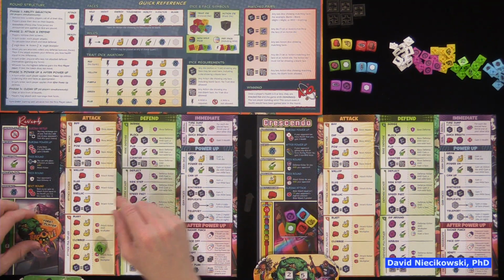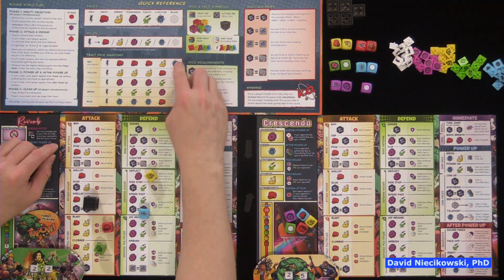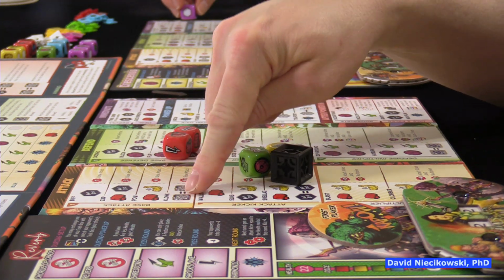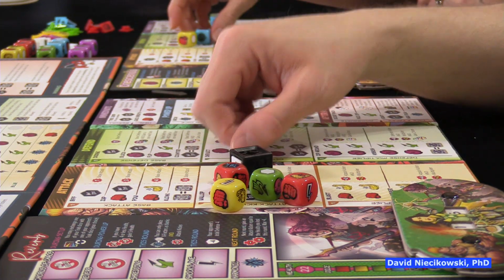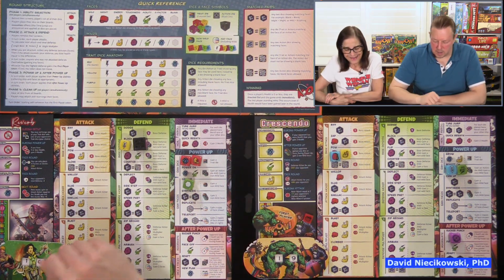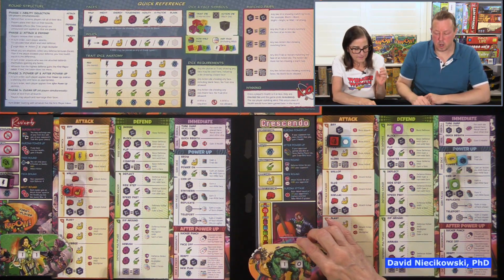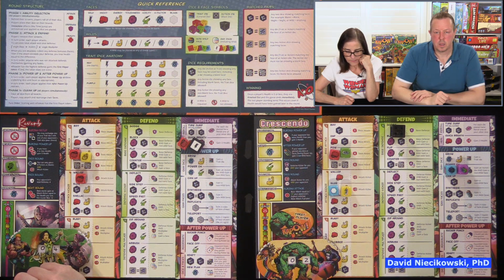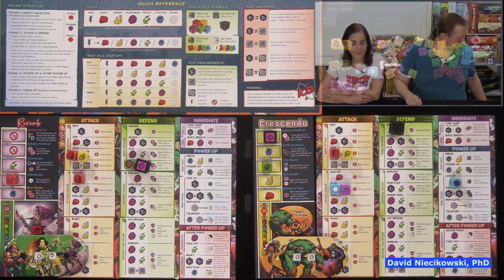Kapow! Volume 2: How to Play & Play Through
Superhero — or supervillain? You decide in this buildable dice game. Your customizable dice pool is used to execute a variety of superpowers. Gain special abilities and new play experiences by taking on the role of six different heroes or villains.

In KAPOW!, players go head-to-head in a classic explosive clash of good vs. evil. You choose to be a villain or hero, which determines your starting trait dice and unique abilities. You can gain additional blank "action dice" that have removable faces that that you customize to your liking to best enhance your character. Behind a player screen, you roll dice, then allocate them to attack, defense, and power-up abilities. The combination of choosing how to grow your dice pool, how to customize your action die faces, and how to use each roll leads to a satisfying, strategic showdown.

KAPOW! Volume 2 contains six supers: Mindset, Spore, and Crescendo are the heroes, while Fuse, 235, and Reverb are the villains. This set can be combined with KAPOW! Volume 1 to mix and match the characters or have up to four players in one game.

kapow volume 2 wise wizard games dice rolling fighting player vs player solo cooperative board card dice superhero comic book david julie niecikowski